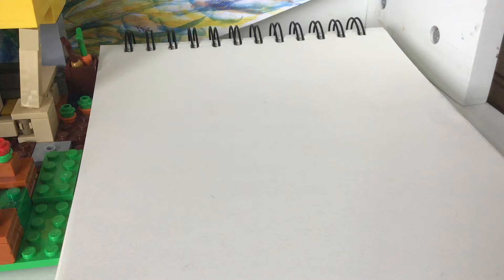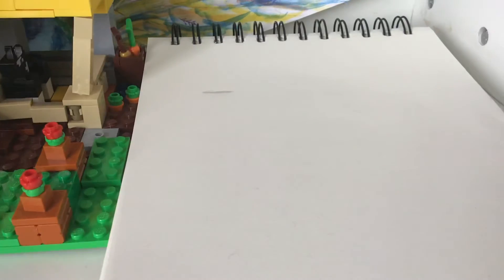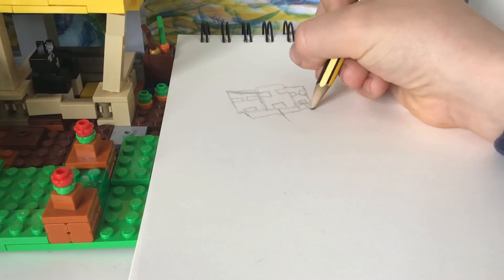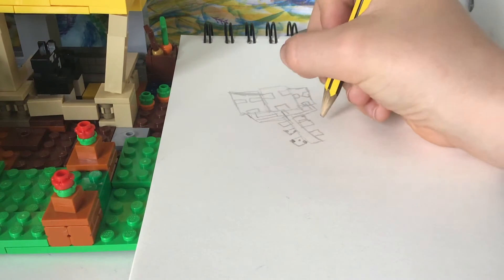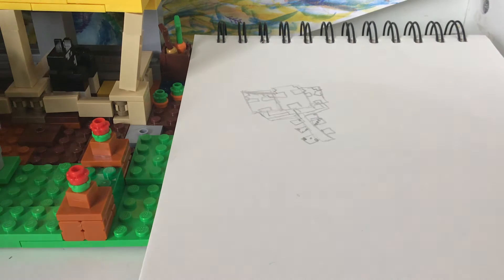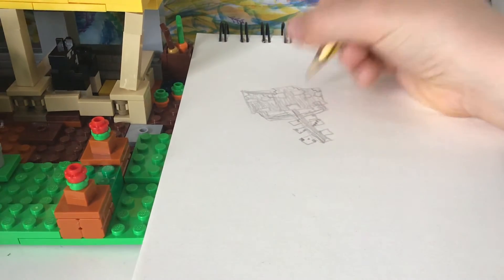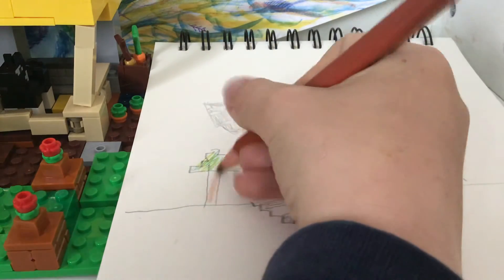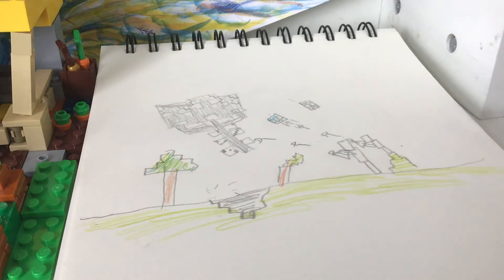How to draw the wither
It’s about to turn into a command block wither